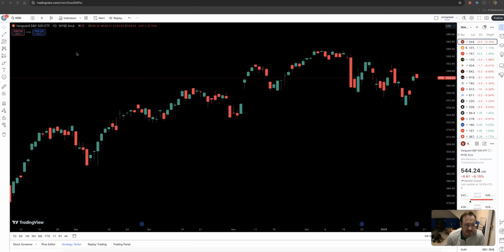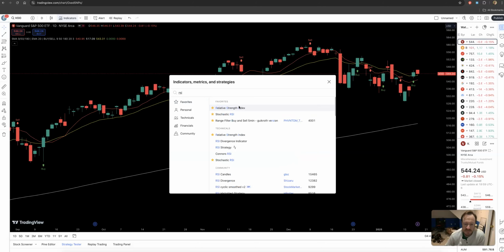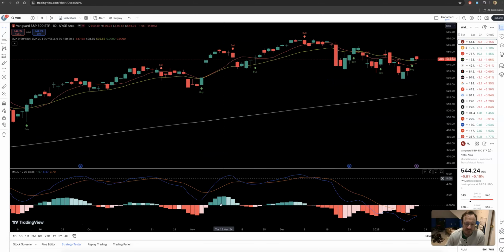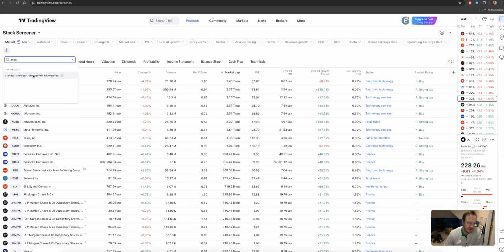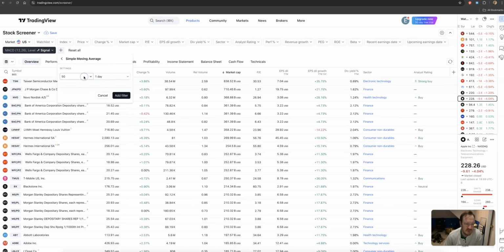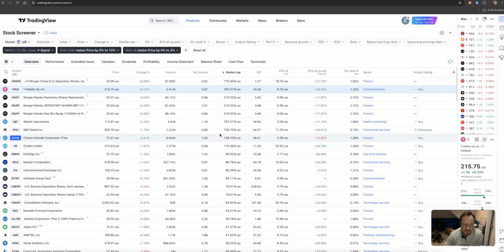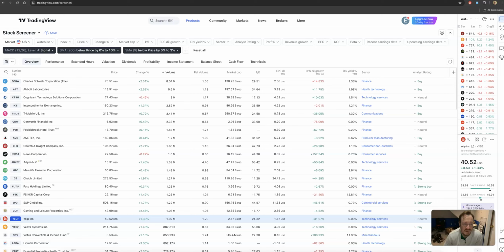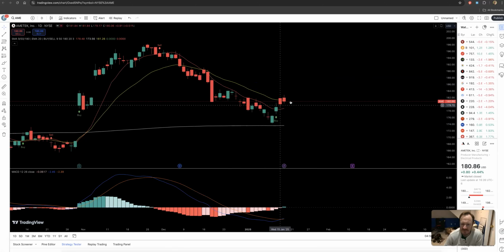All in one indicator to swing trade stocks for free on tradingview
This is a follow up video I show where using the free version of tradingview you can find an all in one indicator to help you swing trade stocks with more accuracy and confidence.  I also show where you can use the stock screener with updates on how to narrow down the number of stocks that come up.